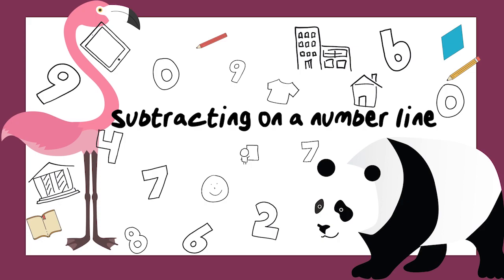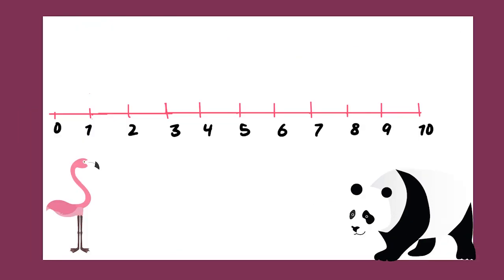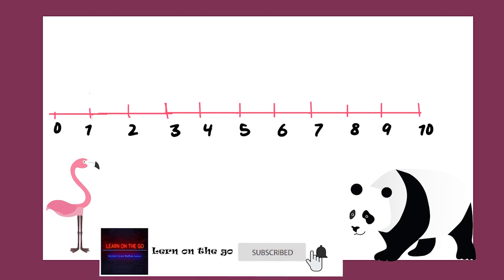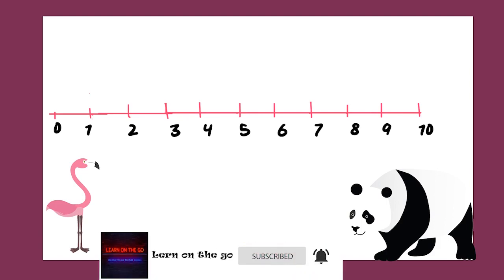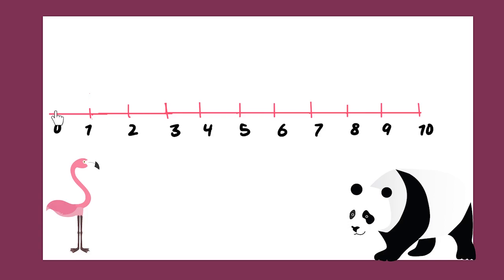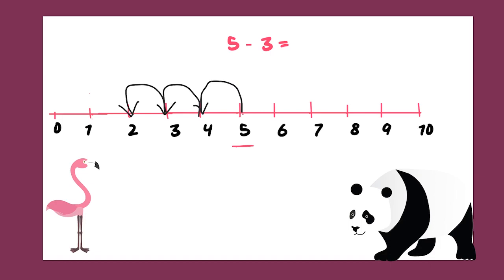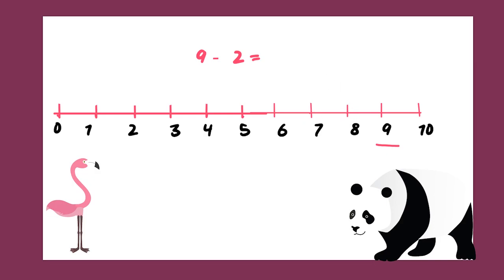Subtracting 1s on a number line | Math for kids | Subtraction | Kindergarten math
Subtracting ones.
When subtracting on a number line, we hop backwards from the larger number. Then we arrive at our answer.